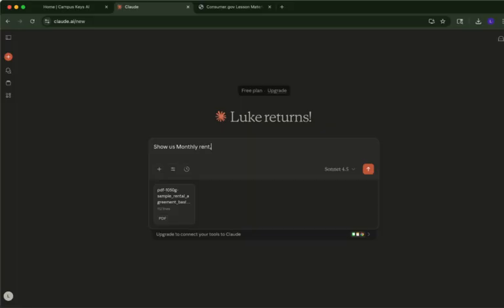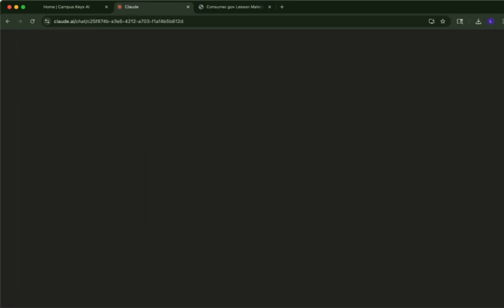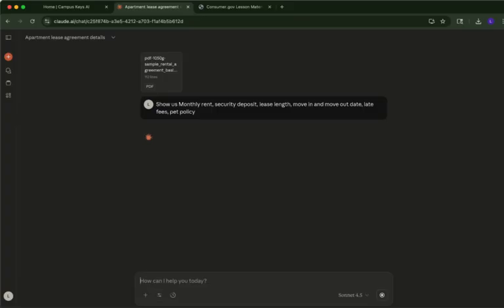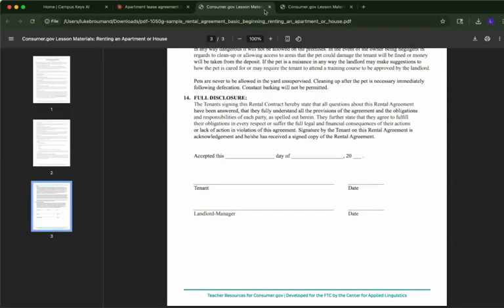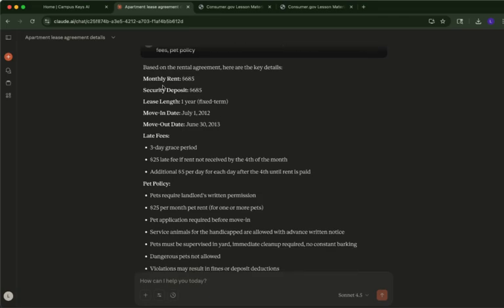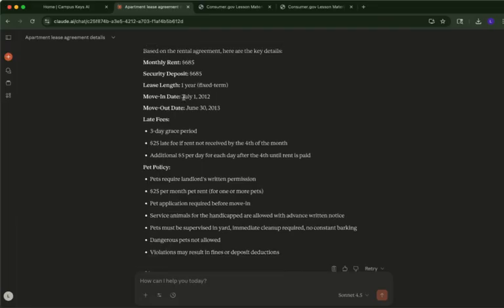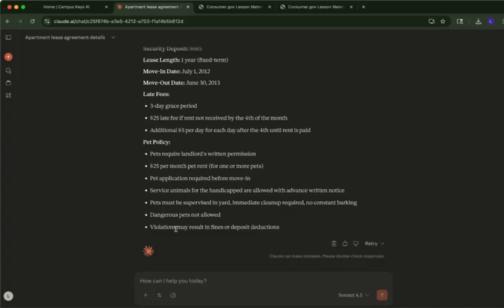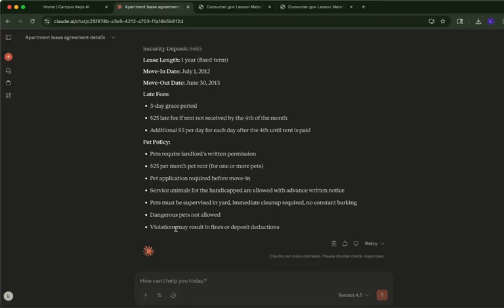Claude for CampusKey AI